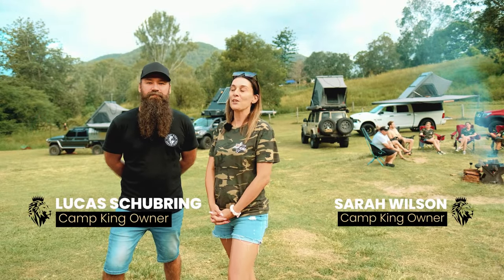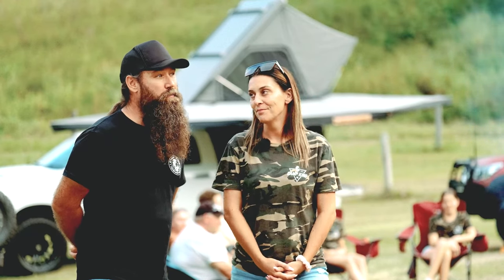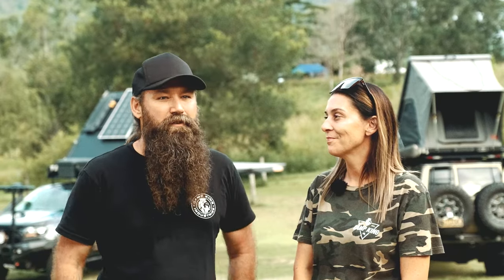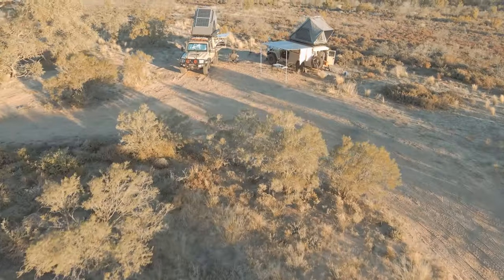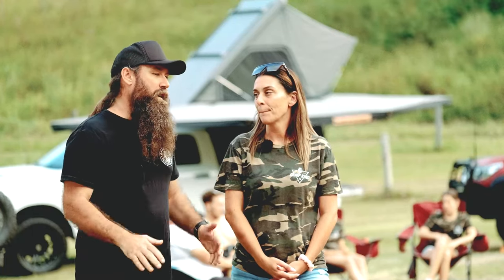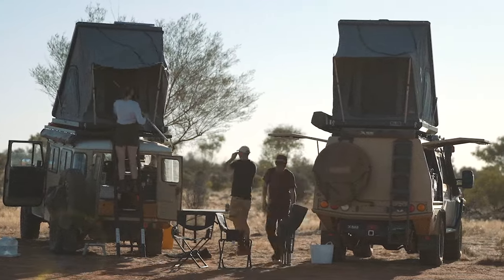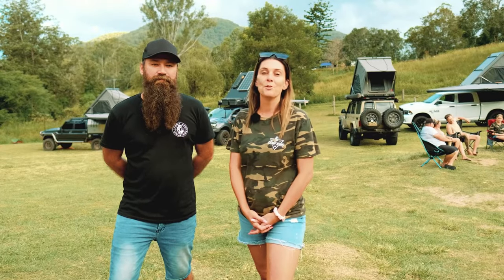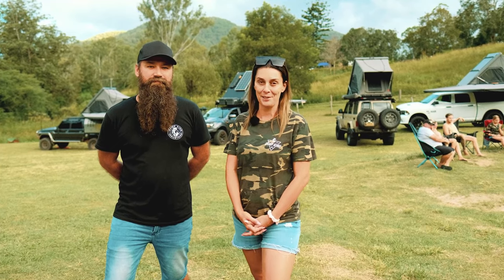Camp King Industries 500th Australian made Roof Top Tent Celebration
Since 2017 Camp King Industries we have been building and creating the best Australian Made Roof Top Tent. Designed to offer extreme comfort, ease of operation and longevity, the Camp King Industries Roof Top Tent is the ultimate sleeping solution.

To celebrate the release of 500 tents, we are offering a few added extras that aren't normally part of our packages on a Limited Edition number of 5 tents.